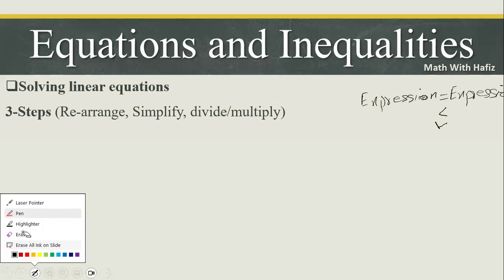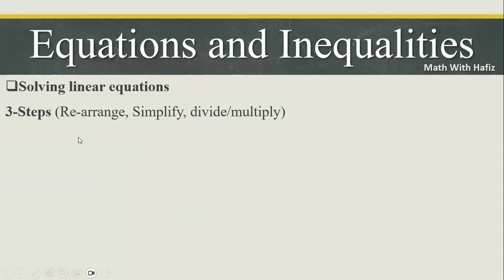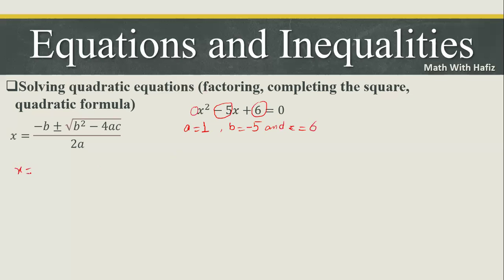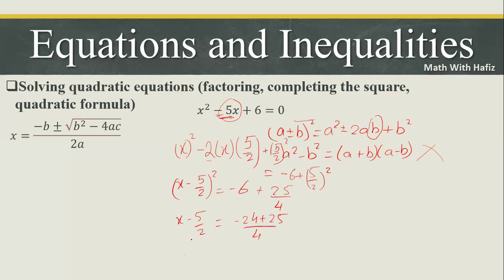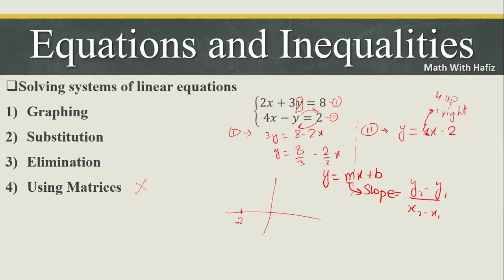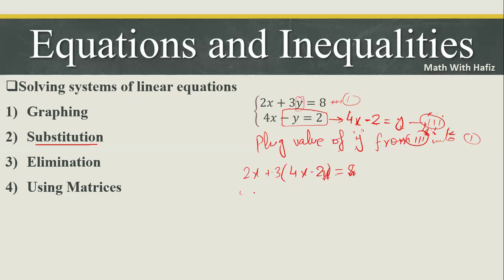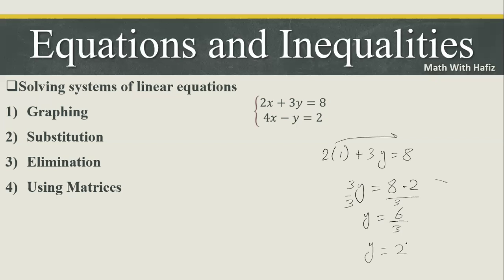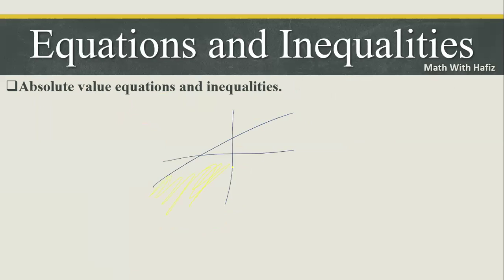Chapter 3 Equation and Inequalities - Comprehensive Guide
Welcome to a detailed lesson on Equations and Inequalities, covering key concepts essential for mastering algebra. In this video, we break down Chapter 3 into manageable lessons to help you understand and solve various types of equations and inequalities:

Solving Linear Equations: Learn step-by-step methods to solve linear equations and understand their solutions.

Solving Quadratic Equations: Master different techniques including factorization, completing the square, and the quadratic formula. Discover when and how to choose the best method for solving quadratic equations.

Solving Systems of Linear Equations:
Graphing: Visualize solutions on a graph.
Substitution: Substitute one equation into another to find the solution.
Elimination: Eliminate variables to simplify and solve the system.
Matrix: Understand the concept and why this method is not always practical for solving systems in this context.
Solving Inequalities: Grasp the methods to solve inequalities and learn how to represent them graphically. Also, learn to solve systems of linear inequalities effectively.

This chapter is fundamental for progressing in algebra and preparing for higher-level math courses. Whether you are a student aiming to strengthen your math skills or preparing for exams, this comprehensive guide will help you build a strong foundation in equations and inequalities.